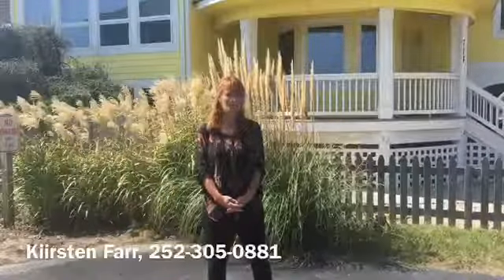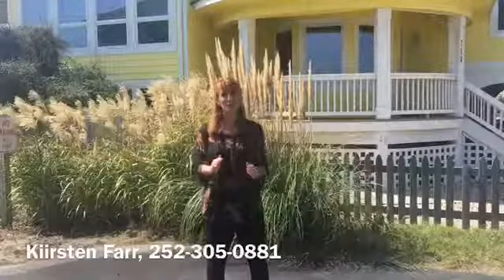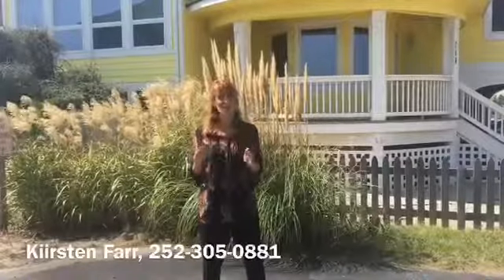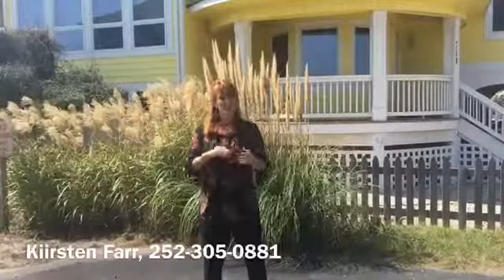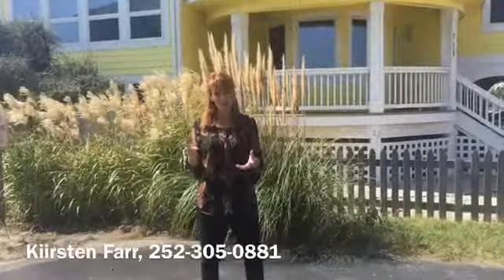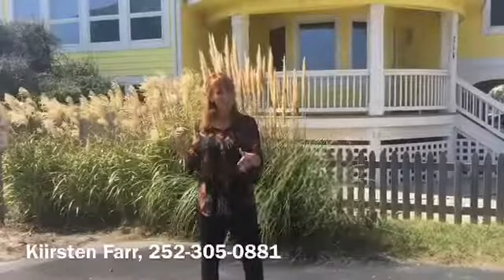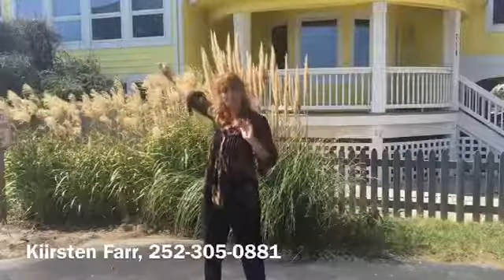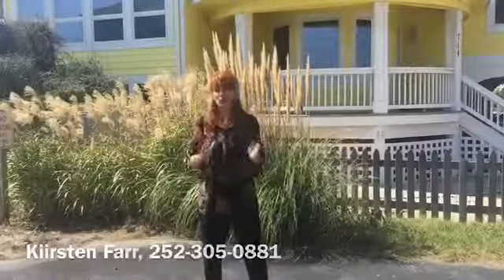714 Spinnaker Arch, Corolla, Outer Banks, NC